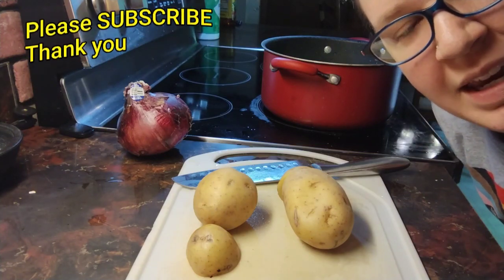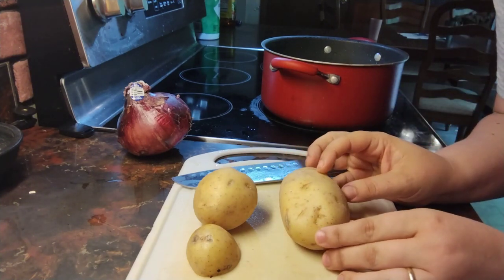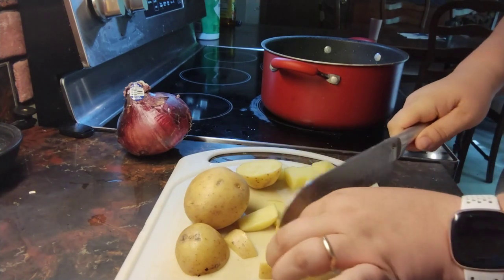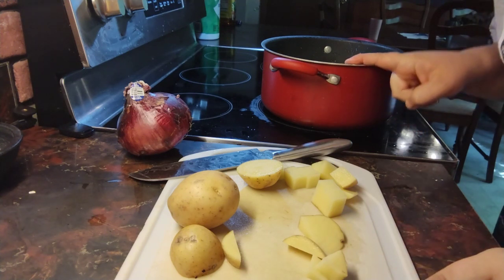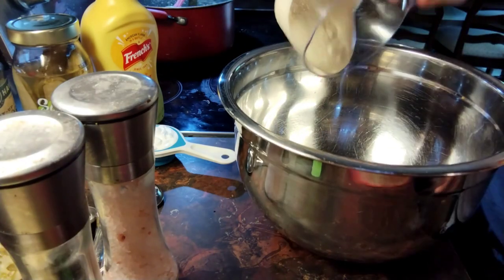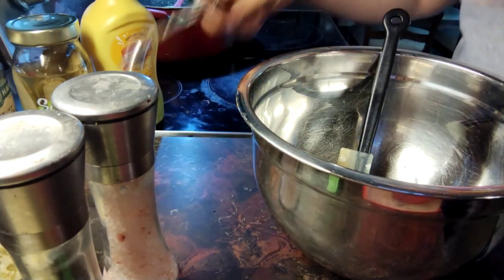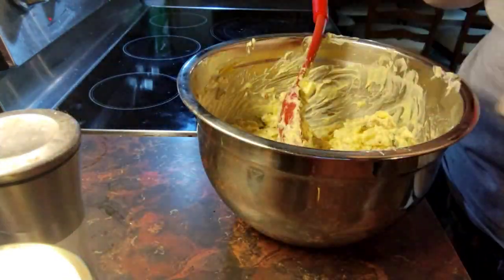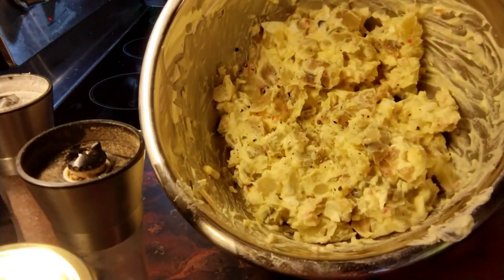Aunt Foshee's Classic Potato Salad- Recipe from the hit show on Netflix "Better Call Saul"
This is actually the best potato salad I've ever had!!

Exact Recipe from the show:

4–5 medium-sized yellow potatoes, cubed and boiled
2 hard boiled eggs, diced
1/4 c. chopped garlic dill pickles
1/4 c. chopped hot & spicy dill pickles
1/4 c. finely diced quick-pickled red onions
1/2 c. mayonnaise
1/4 c. sour cream
1 1/2 t. yellow mustard

Combine mayonnaise, sour cream and mustard. Add pickles, onions & eggs. Allow boiled potatoes to slightly cool, then add and mix. If the mixture seems too dry, add a little more sour cream or mayonnaise (whichever you prefer). Season with salt and pepper. Chill completely before serving.

Quick Pickled Red Onions:
3/4 cup apple cider vinegar
1/4 cup water
1 tsp salt
2 tablespoons sugar(white or brown)
1/2 medium red onion, thinly sliced

Put vinegar, water, salt, and sugar into a pot and stir
Heat to a simmer
Add in onions
Remove from heat
Stir and cover
Let sit for 20-30 minutes